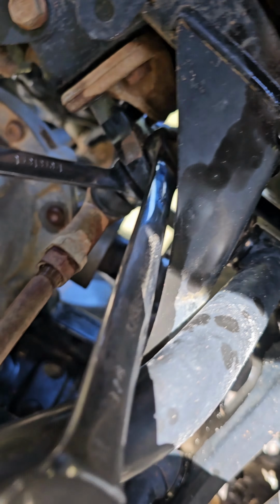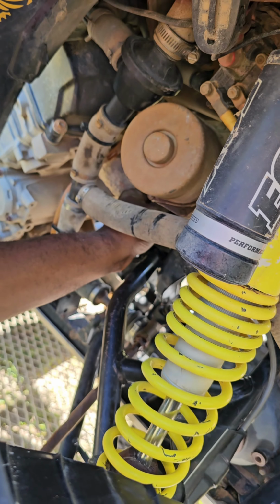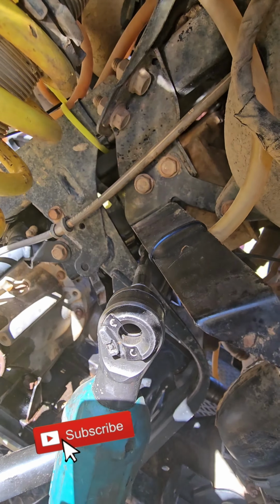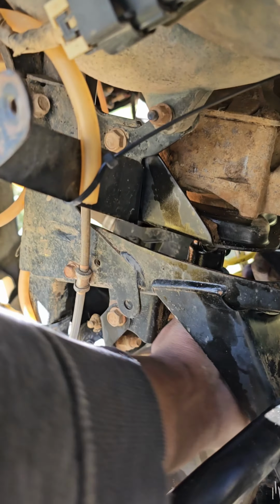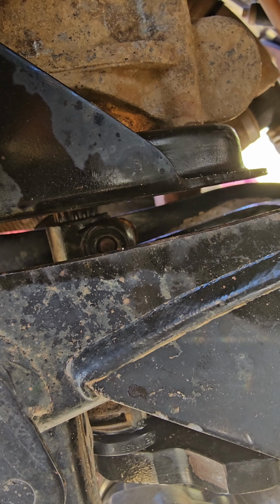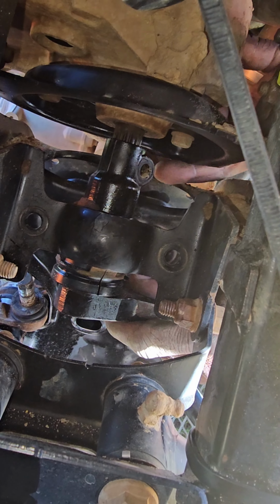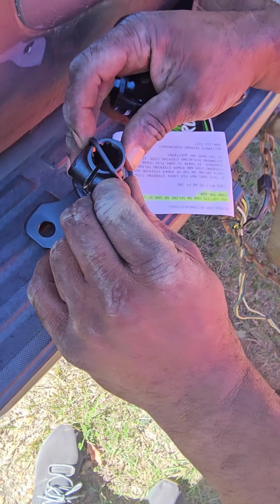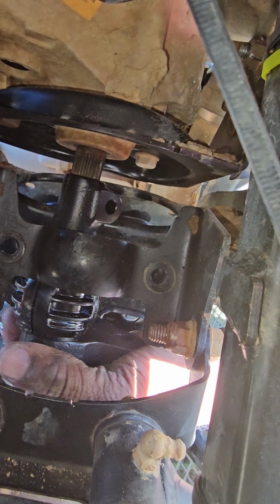Can Am Loose Sterring fix with new PitMan Arm.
Can Am Loose Sterring fix with new PitMan Arm, how to install Pitman Arm, canam sterring issue , renegade loose Steering,  Pitman Arm replacement,